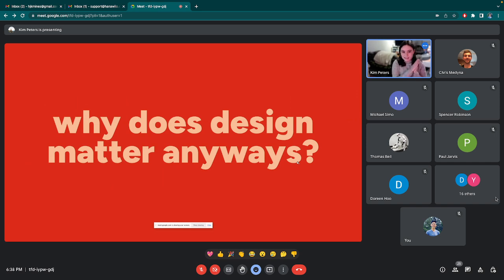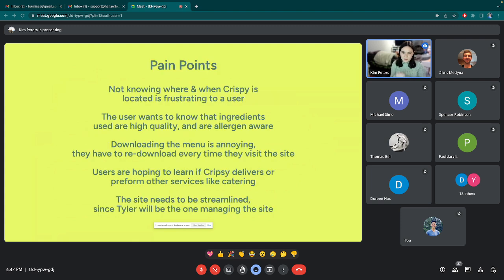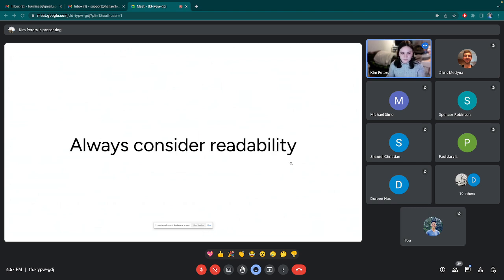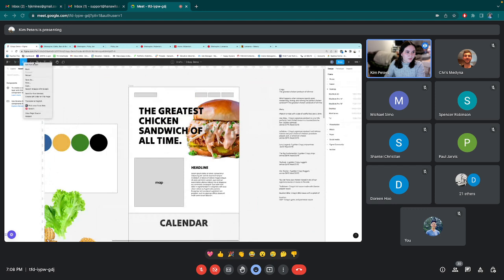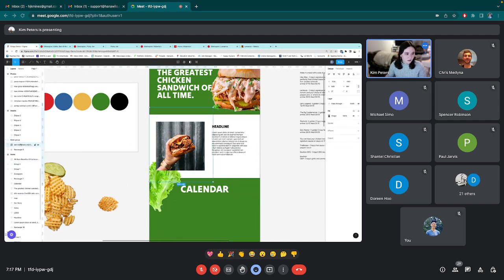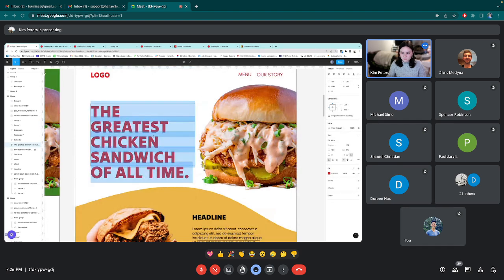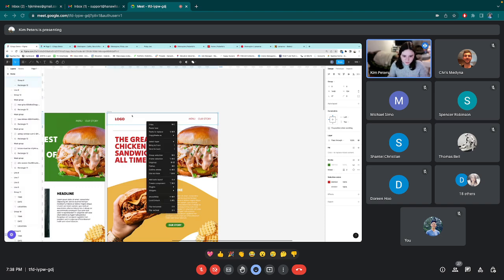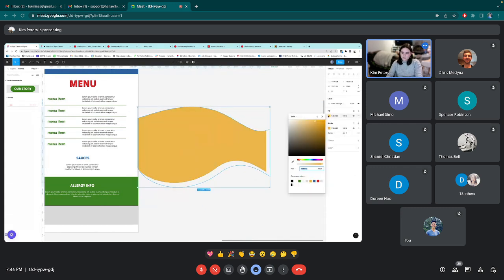Hanawilo Workshop Clinic - Kim Peters - Figma Walkthrough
If you would like to receive mentorship and guidance from Kim Peters or any other industry professional, please feel free to book a free 15 minute interview with one of our mentors of your choice by booking through to see how we can help you achieve your goals.

If you want to see what the mentors can offer, check out their expertise here!

Please let us know if you have any questions or inquiries!

Best,

Hanawilo Team